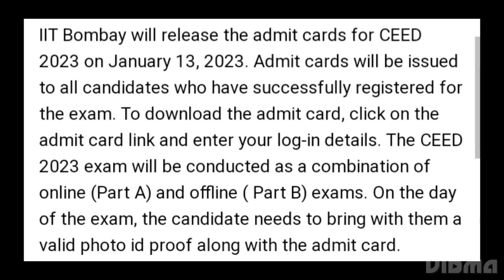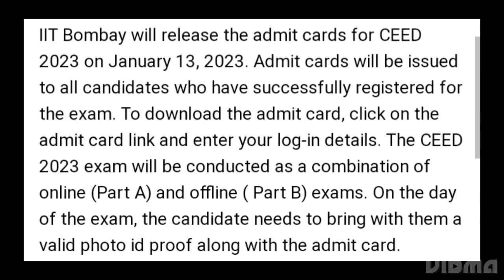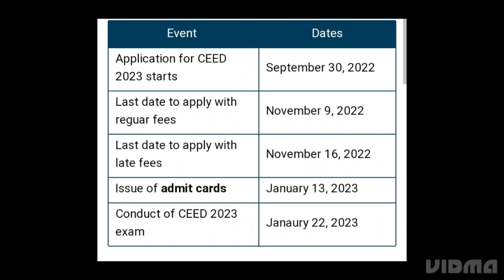CEED 2023 ADMIT CARD RELEASED DATE OUT,HOW TO DOWNLOAD, EXAM DATE OUT